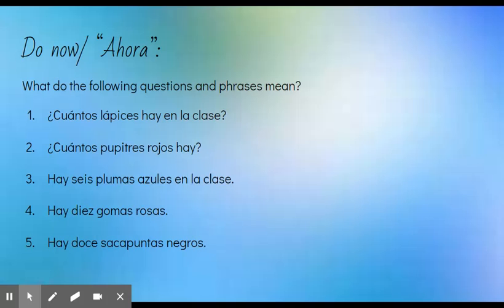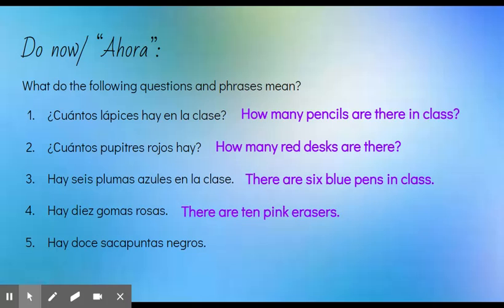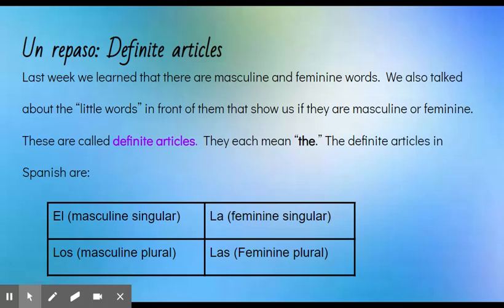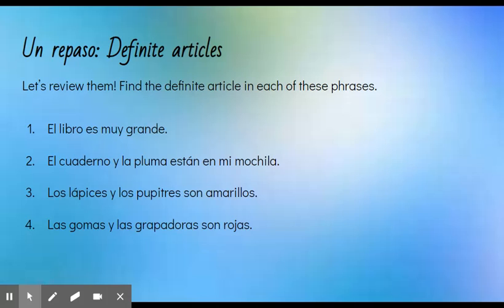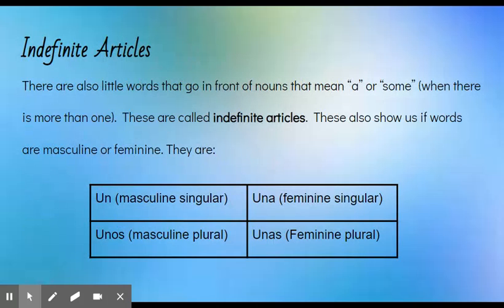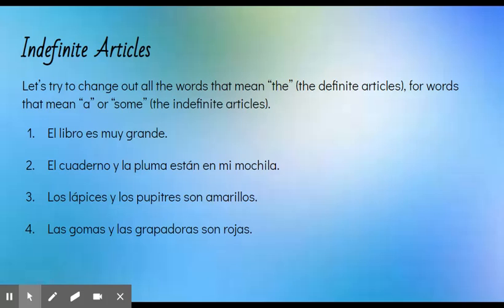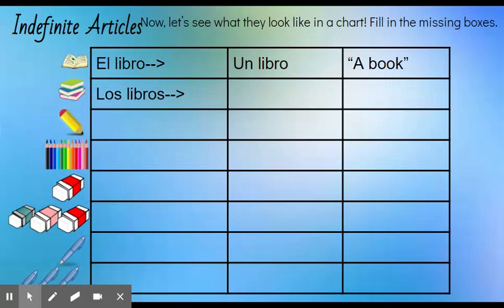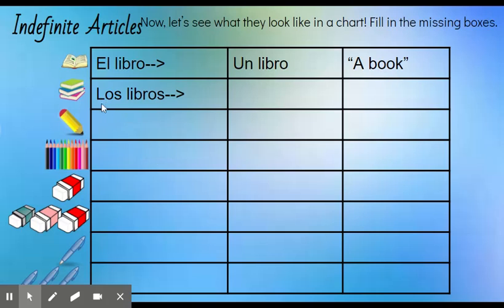SPN I Definite v. Indefinite Articles - Google Slides